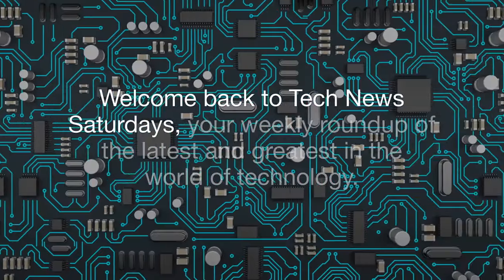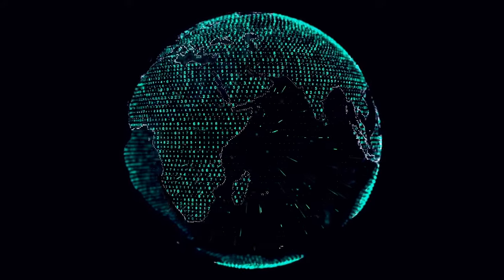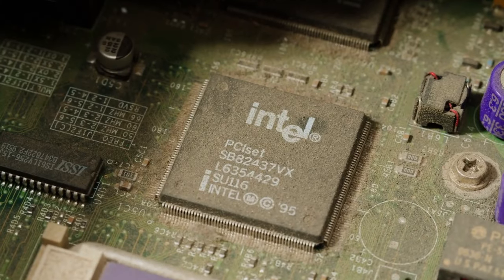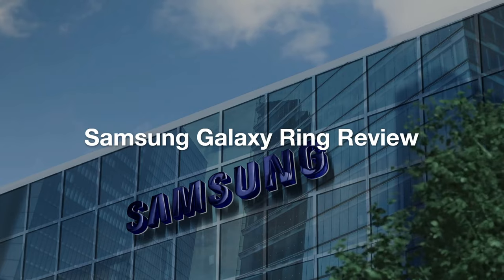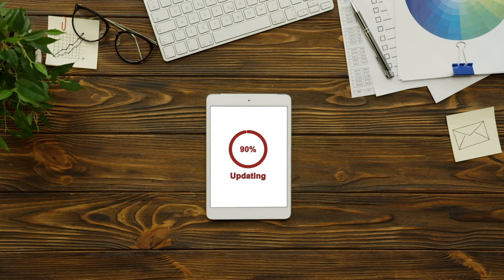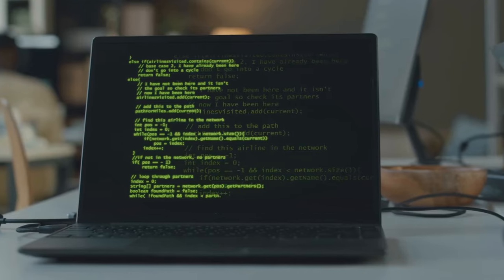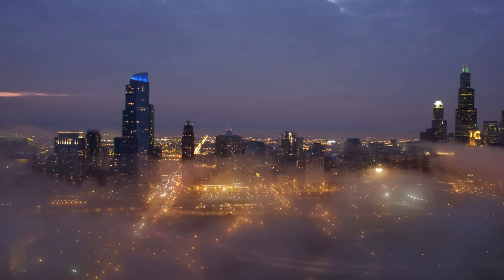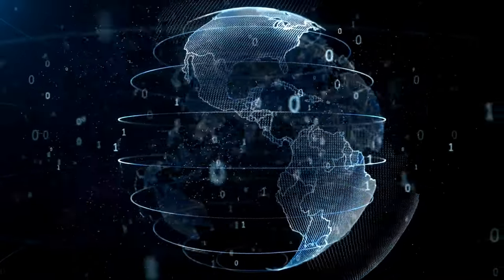CrowdStrike's Global Outage, OpenAI’s SearchGPT, & Samsung Galaxy Ring! [TNS #006]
🌐 Tech News Saturdays Episode 6 🌐

Welcome to another episode of Tech News Saturdays on Tech Tomorrow! In this episode, we dive into the latest and most intriguing stories in the world of technology. Here’s what we’ve got for you:

- Microsoft's Major Outage: Discover what caused the recent global internet outage and how it impacted users worldwide.

- CrowdStrike's Outage Explanation: Uncover the reasons behind CrowdStrike's significant outage and what they’re doing to prevent future incidents.

- OpenAI’s SearchGPT: Get a sneak peek into OpenAI’s new AI-powered search engine, SearchGPT, and how it could rival Google.

- Intel CPU Crashing Issues: Learn about the instability issues plaguing Intel’s 13th and 14th gen CPUs and what’s being done to fix them.

- Samsung Galaxy Ring Review: Our thoughts on Samsung’s latest wearable tech – is it worth the hype?

- PKFAIL Security Threat: Understand the latest cybersecurity threat that allows attackers to bypass secure boot and install UEFI malware.

- Quantum Computing in Chicago: Exciting developments at the former South Works site as it transforms into a quantum computing campus.

Until next time, stay curious and keep exploring this vast world of Tech Tomorrow!

⏏️ Share With Someone You Know!

👍🏻 The video to support your favorite Tech Channel!

LINKS:🔗